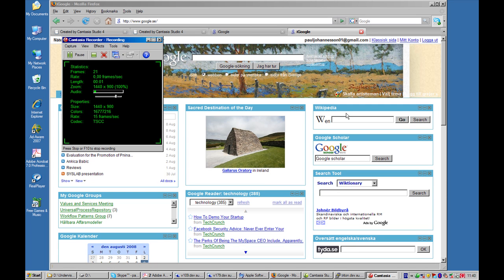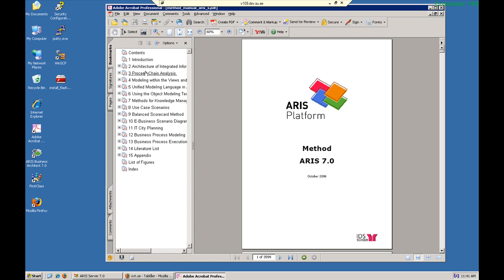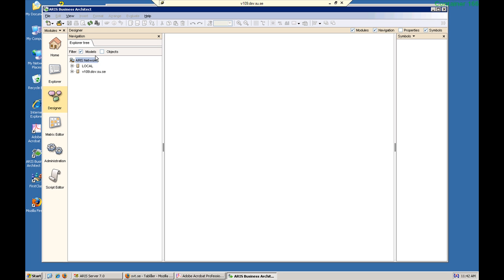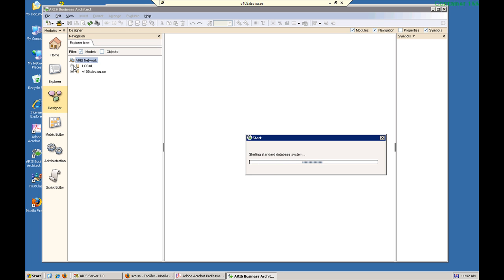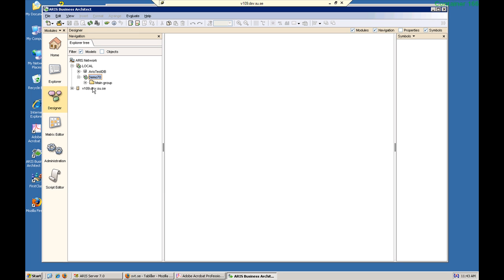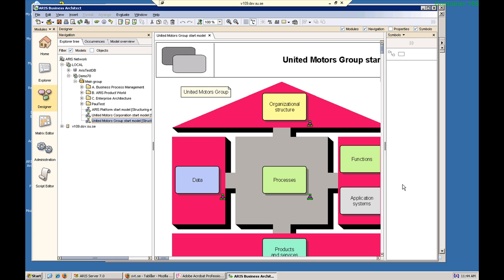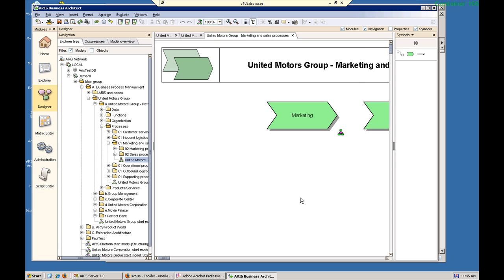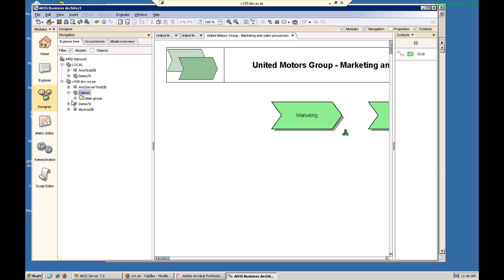ARISintro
Introduction to ARIS